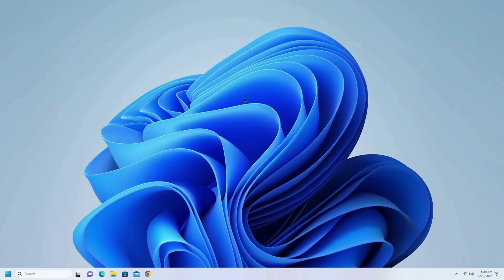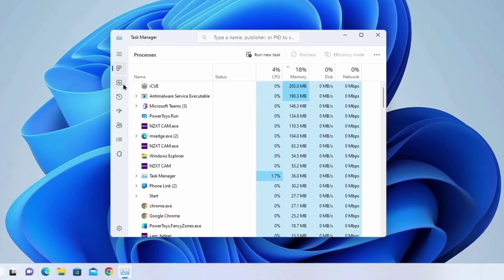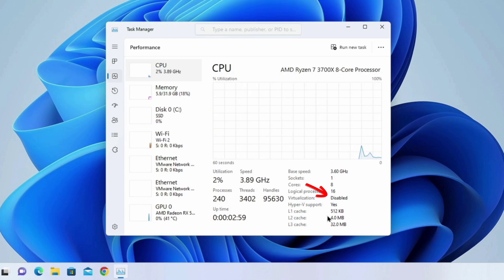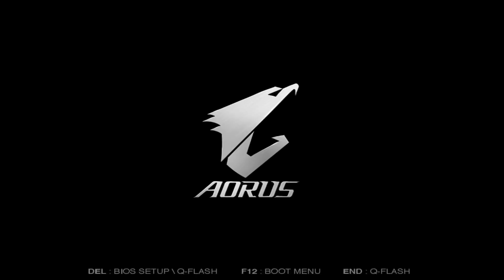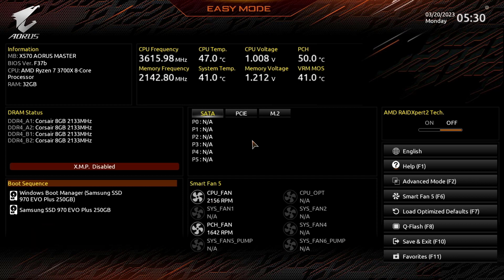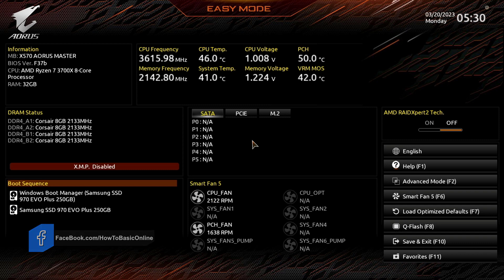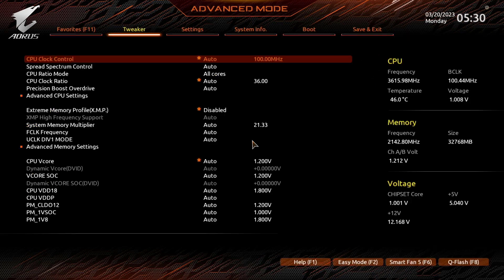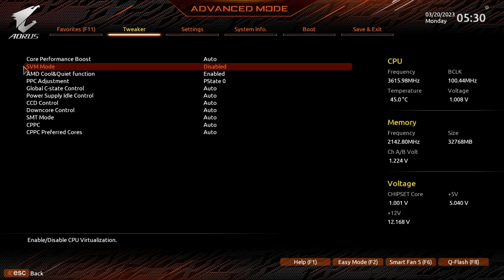How to Enable AMD CPU Virtualization in Gigabyte UEFI BIOS | GIGABYTE/AORUS X570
How to Enable AMD CPU Virtualization in Gigabyte UEFI BIOS

𝗦𝗵𝗼𝗿𝘁 𝗗𝗲𝘀𝗰𝗿𝗶𝗽𝘁𝗶𝗼𝗻:In this video I'll show you HOW TO ENABLE AMD VIRTUALIZATION ON THE AORUS X570 MOTHERBOARD.

➤To enable AMD Virtualization on the GIGABYTE Aorus X570 Motherboard from the BIOS turn ON your PC and press the DEL key on the keyboard.

■ 𝗖𝗵𝗮𝗻𝗴𝗲 𝗺𝗼𝗱𝗲 𝘁𝗼 𝗔𝗱𝘃𝗮𝗻𝗰𝗲𝗱 𝗠𝗼𝗱𝗲:
If you log in to the BIOS in Easy Mode press the F2 button to change to Advanced Mode.

■ 𝗔𝗱𝘃𝗮𝗻𝗰𝗲𝗱 𝗖𝗣𝗨 𝗦𝗲𝘁𝘁𝗶𝗻𝗴𝘀:
In Advanced Mode select the Tweaker tab and chose Advanced CPU Settings and press Enter.

■ 𝗘𝗻𝗮𝗯𝗹𝗲 𝗔𝗠𝗗 𝗩𝗶𝗿𝘁𝘂𝗮𝗹𝗶𝘇𝗮𝘁𝗶𝗼𝗻:
Select SVM Mode (Secure Virtual Machine) and press enter. and enable SVM mode. Finally, save new BIOS settings and exit.